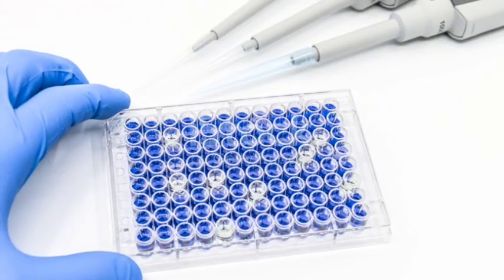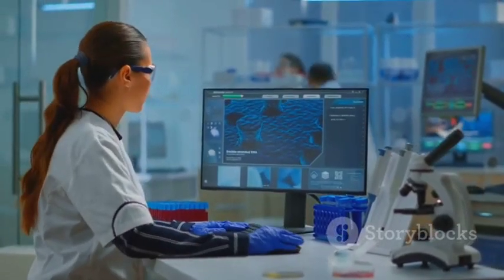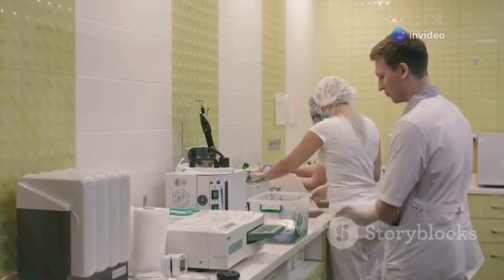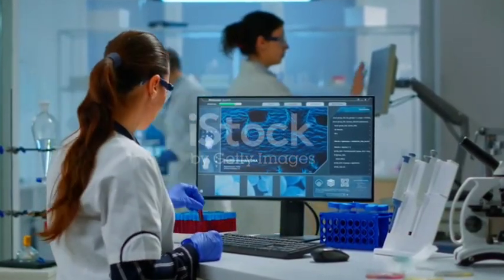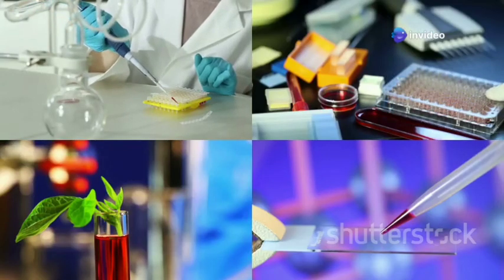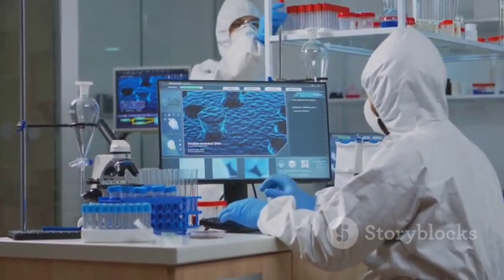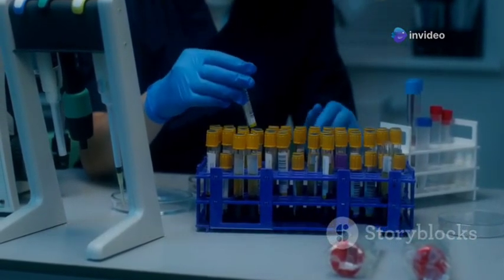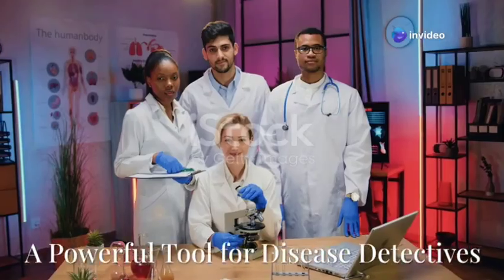ELISA: Unraveling the Mysteries of Diagnostic Testing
Dive into the fascinating world of ELISA (Enzyme-Linked Immunosorbent Assay) in our latest video, "ELISA: Unraveling the Mysteries of Diagnostic Testing." Discover how this powerful technique revolutionizes diagnostic testing by allowing for the detection of antibodies, hormones, and proteins. We'll explore the step-by-step process of ELISA, its applications in healthcare and research, and its significance in disease detection and monitoring. Whether you’re a student, researcher, or just curious about immunology, this video will provide you with valuable insights and understanding.